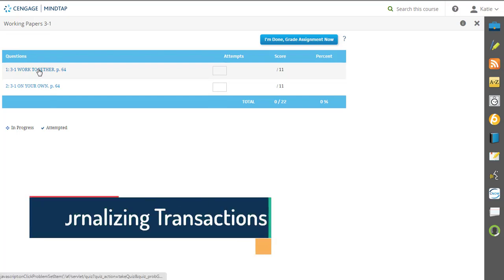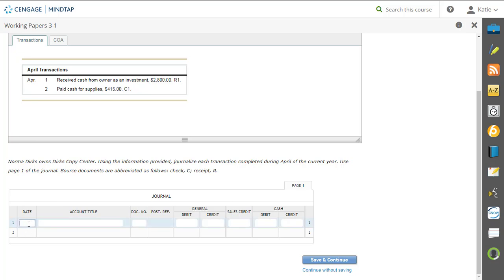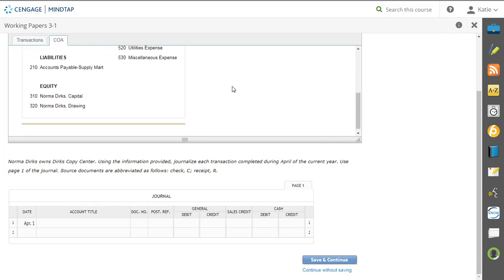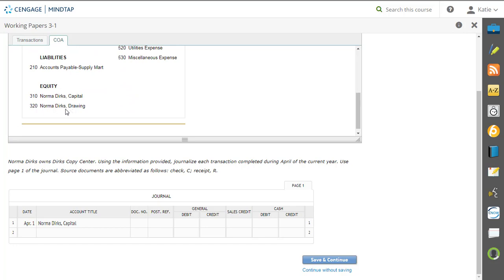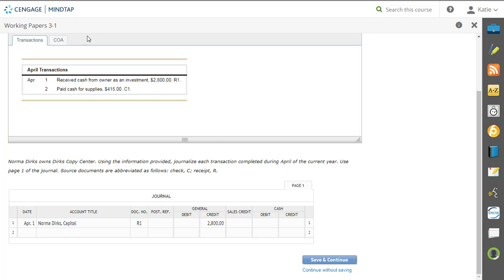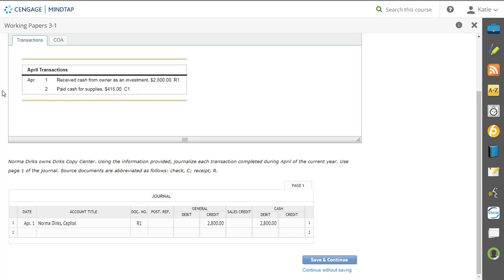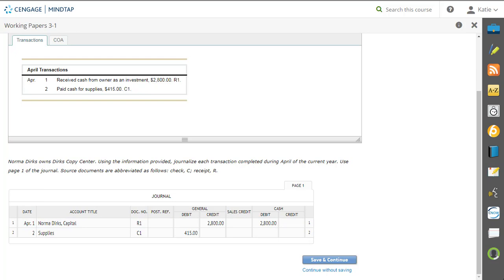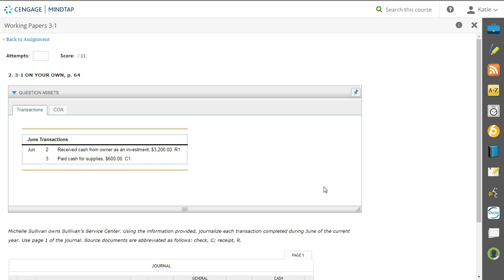work together 3-1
Journalizing tranactions